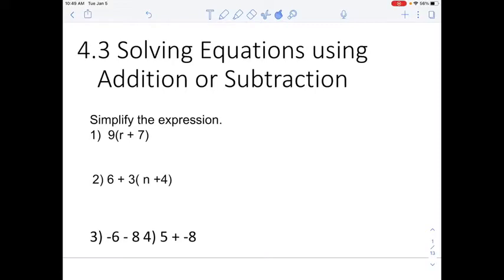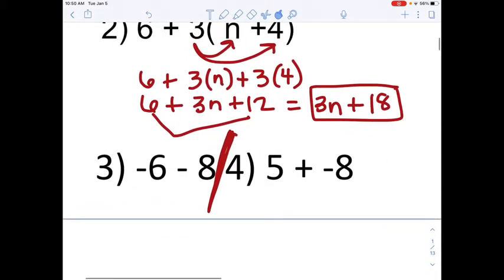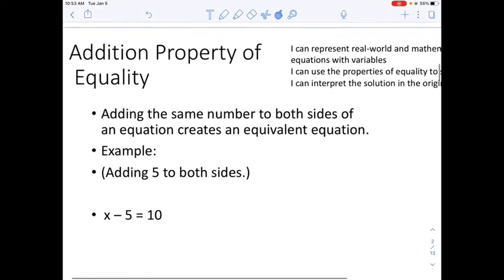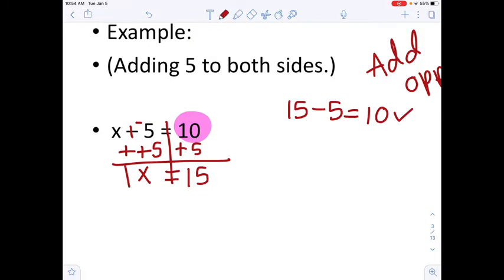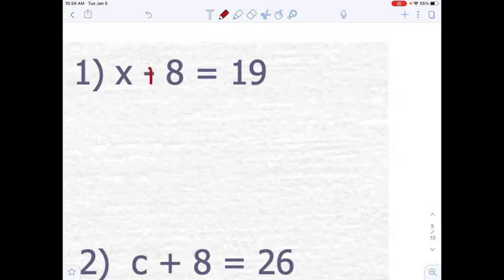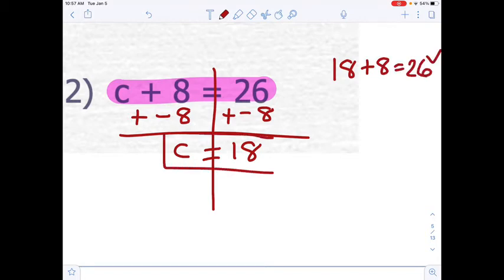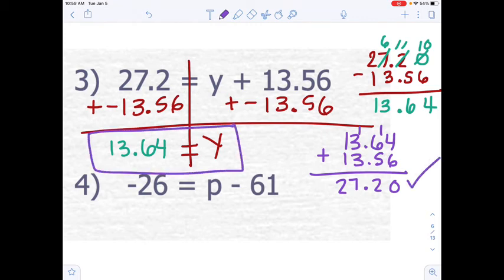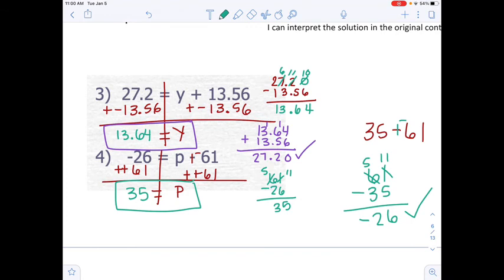4.3 Day 1 Pre-Alg (Solving Equations by Adding or Subtracting)